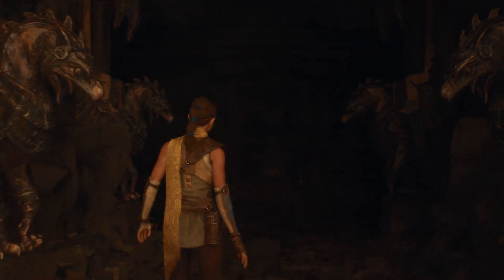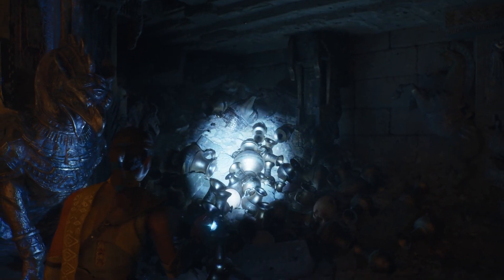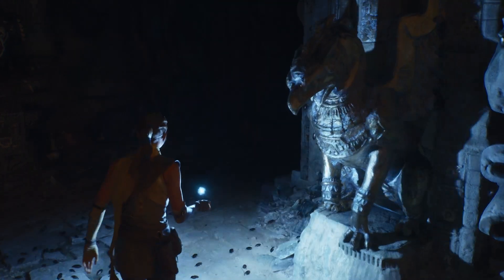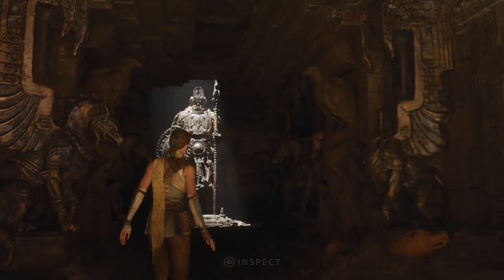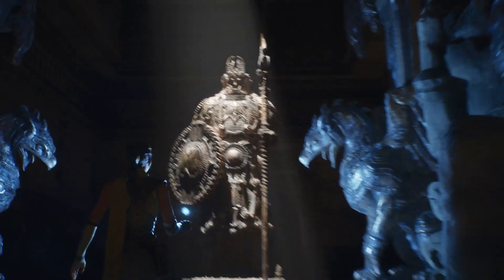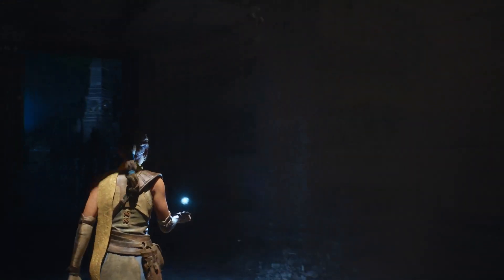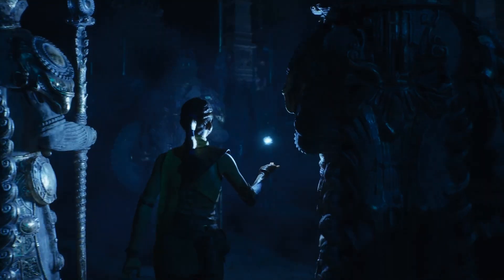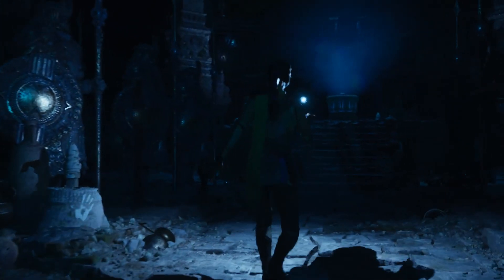Unreal Engine 5 Revealed! ¦ Next Gen Real Time Demo Running on PlayStation 5